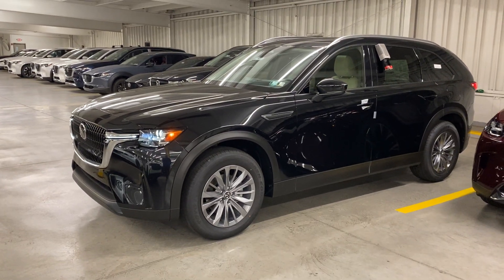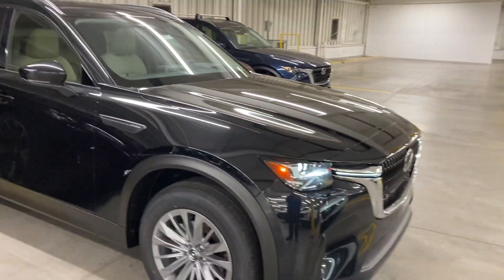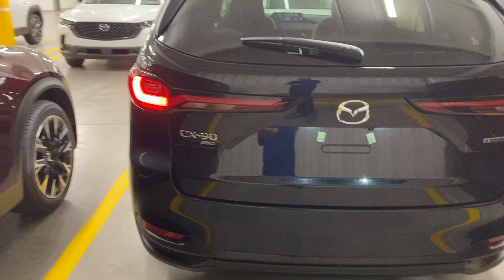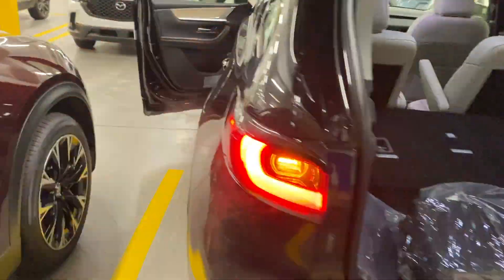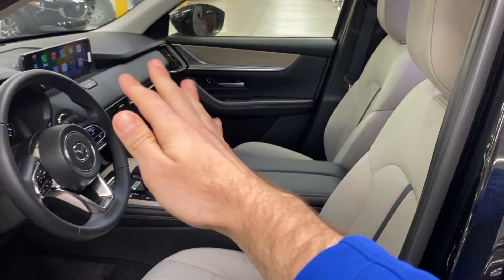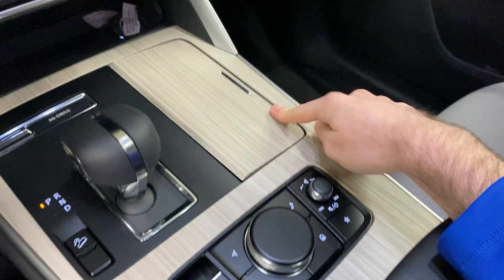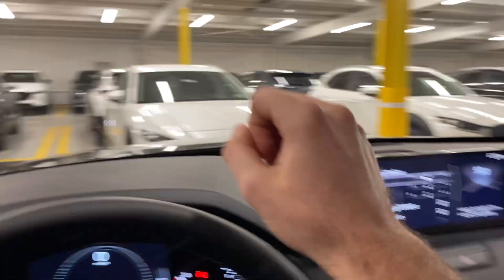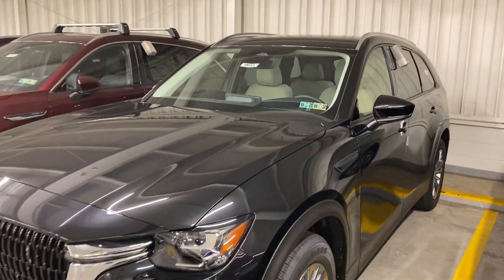CX-90 for Tia